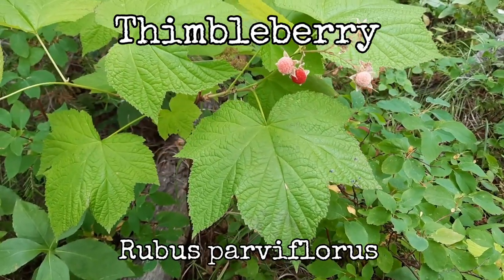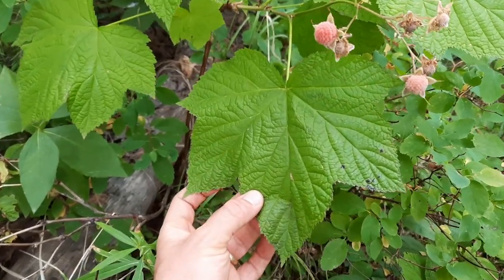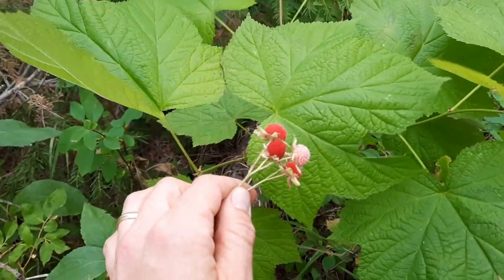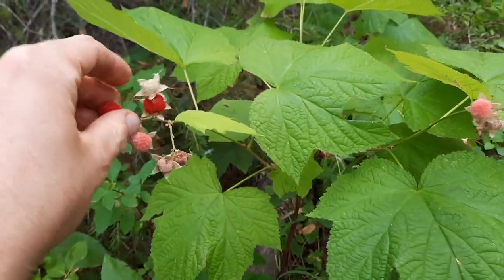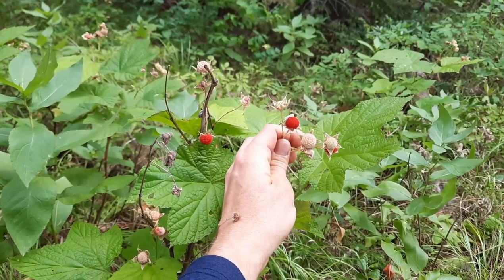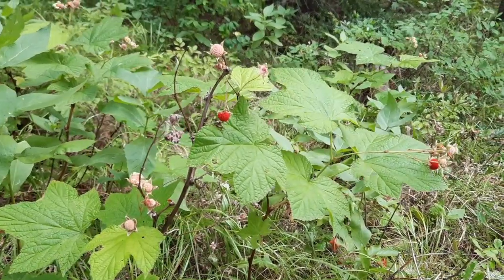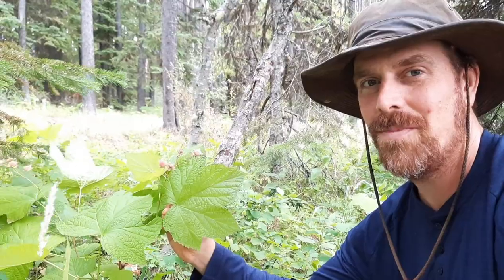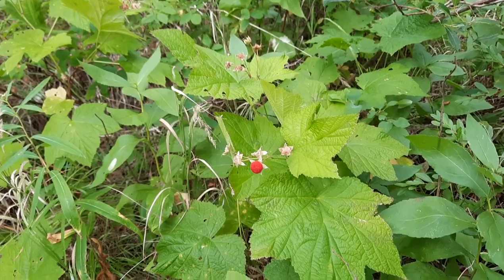Thimbleberry - Identification and Description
Thimbleberry - Rubus parviflorus

Thimbleberry is a wild berry found throughout western North America and in the Great Lakes Region. It's edible and also has medicinal properties. It is identified and described in this video.

Description

1.5 to 7 foot tall stems that are thornless with leaves that are large and resemble maple leaves. The have five lobes and toothed edges. The fruit grow from white flowers. The fruits are raspberry-like, sweet, and velvety in appearance.

Distribution

Thimbleberries are found throughout western North America and also in the Great Lakes Region. They are shade tolerant and can be found in open areas, shrub lands, riparian zones, and in the understory of coniferous, deciduous, and mixed forests.

Edible

The berries are delicious. They are soft and also don't all ripen at the same time, so they weren't traditionally gathered in large quantities for processing. Typically they would be mixed in with other berries such as blackberries or raspberries.

the young shoots are edible and were peeled and eaten raw or cooked.

Medicinal

Thimbleberry leaf tea is gently astringent and has been used during pregnancy to prepare for birth and also post-partum to reduce inflammation and swelling.

The large soft leave can also be used as a biodegradable emergency toilet paper!

References

Turner, N. J. Food Plants of Interior First Peoples. Royal BC Museum. 2014